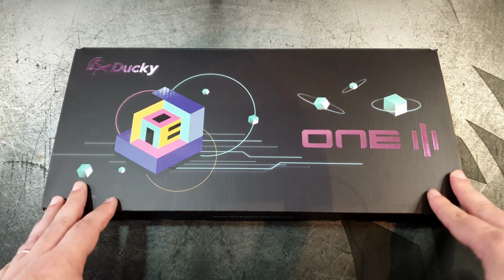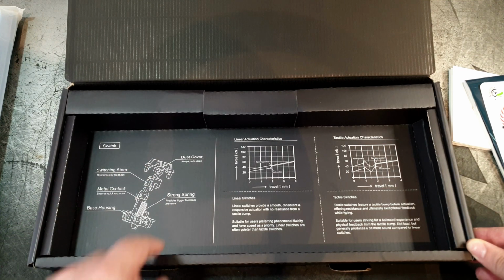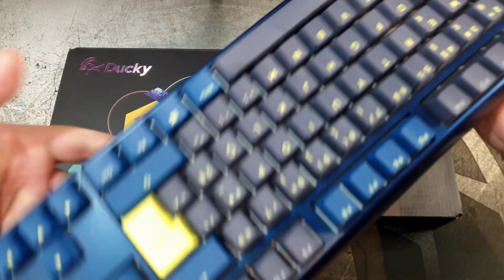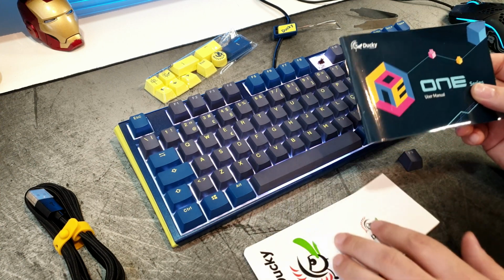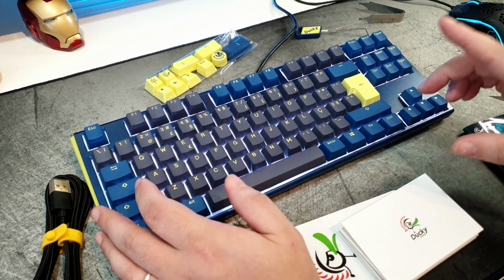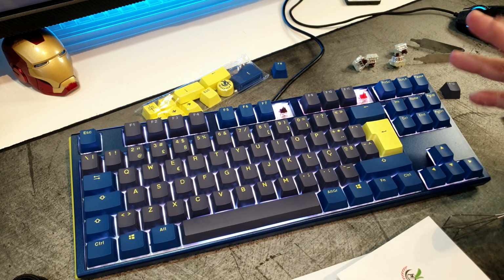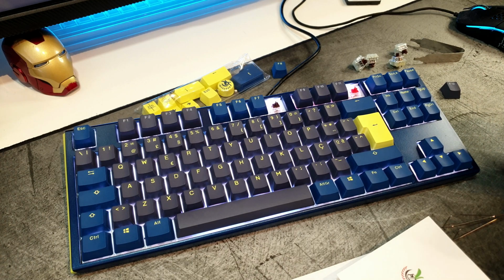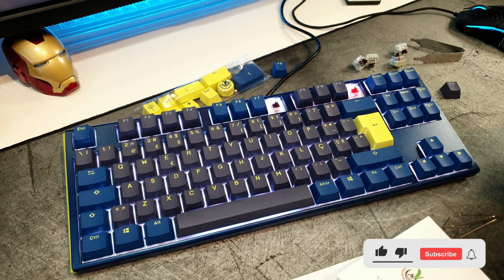Ducky One 3 Daybreak TKL - Review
Today we're going to review the Ducky One 3 Daybreak TKL mechanical keyboard. Ducky is back with the One Series and well, it has its pros and cons. Let's check it out.

00:00 - Welcome
01:12 - Unboxing
05:10 - Closer Look
10:58 - Click and Sounds
11:54 - Testing
13:45 - Thoughts
15:50 - List of Pros and Cons
17:00 - Conclusion